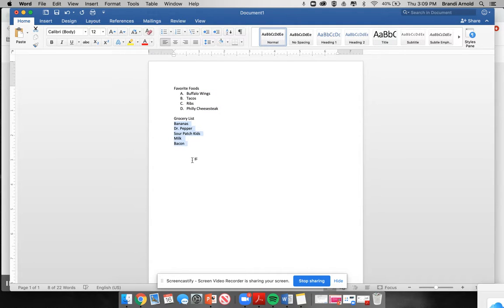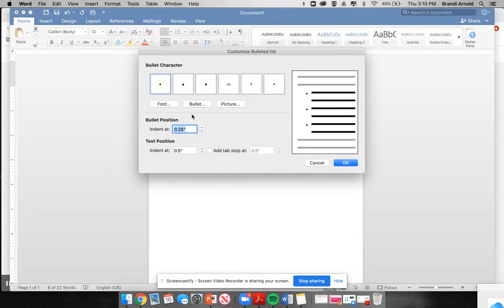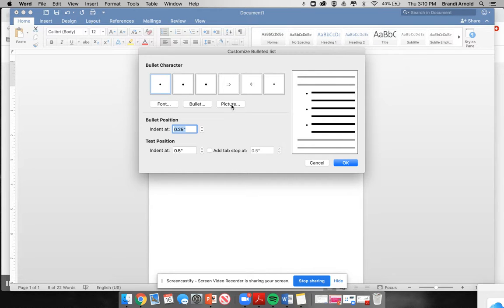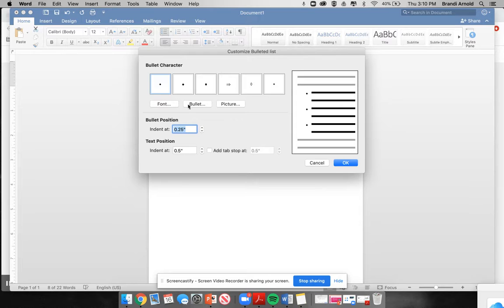Info Tech II - Bulleted List vs. Numbered Lists